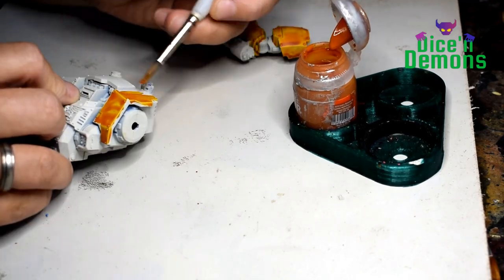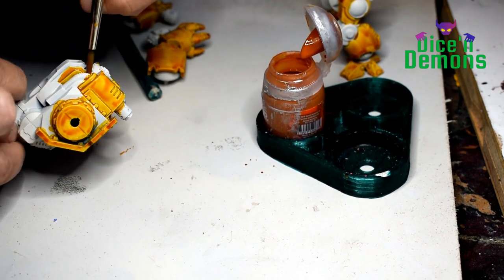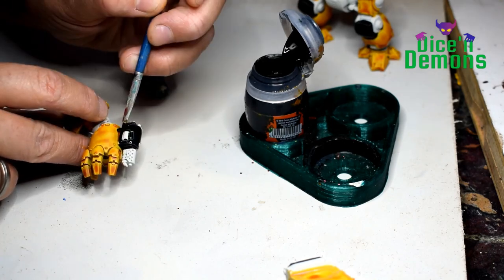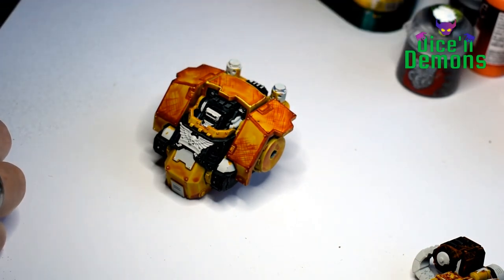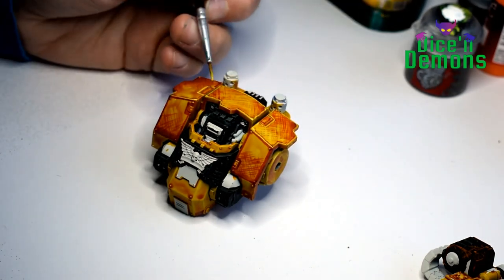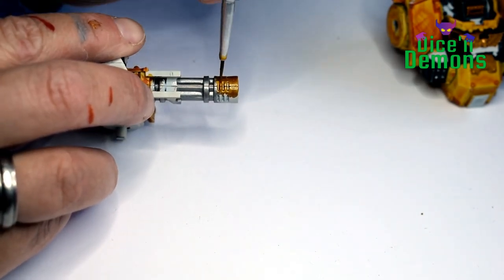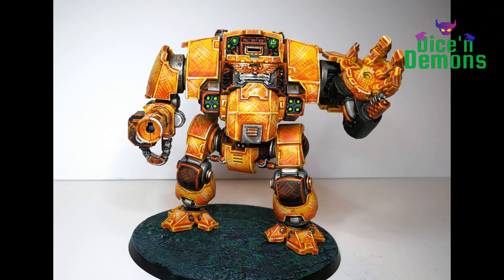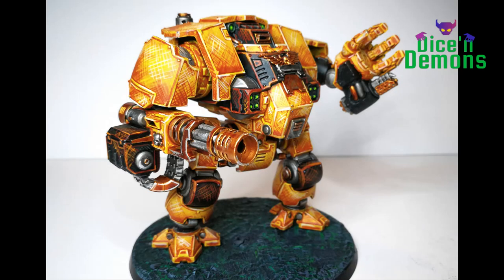Primaris Redemptor Dreadnought painting tutorial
In this video, I show how I paint a Primaris Redemptor Dreadnought.